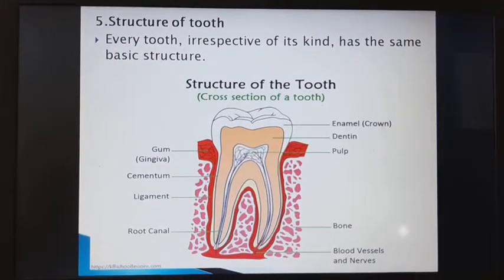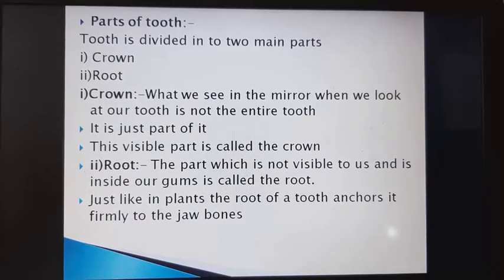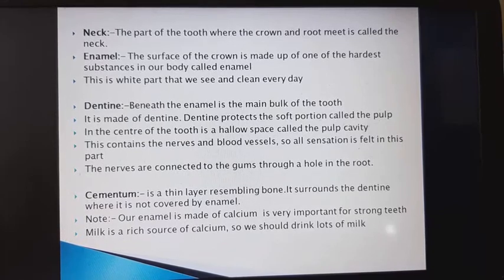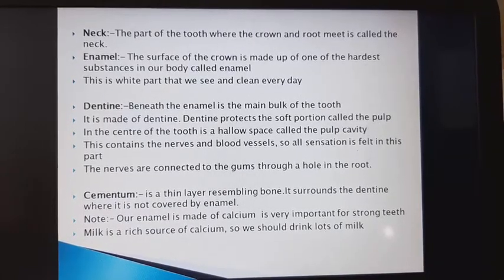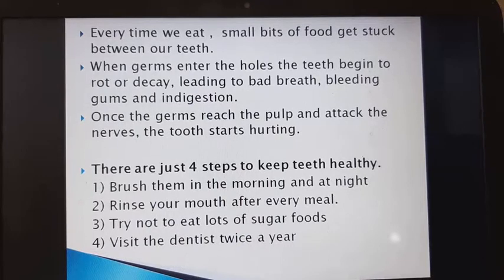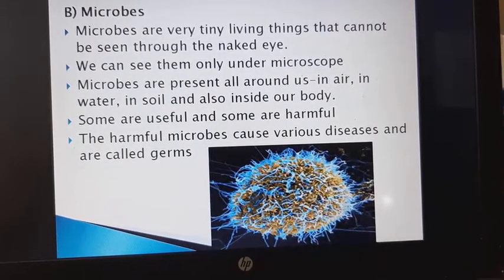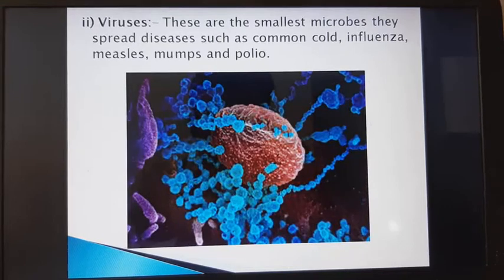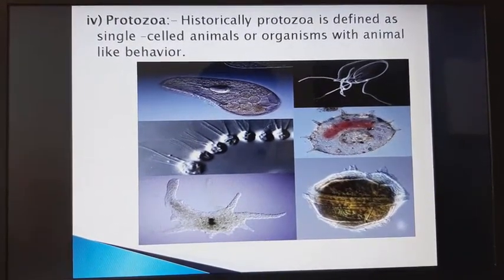Class 4 SCIENCE Chap 7 A) Say Cheese & B) Microbes Part 2 Mahesh K Savi